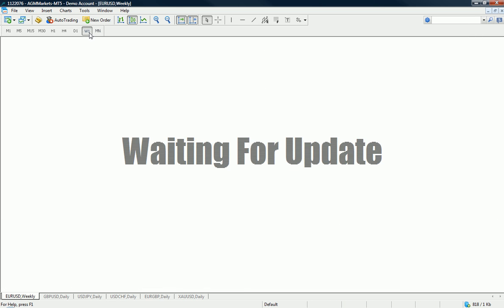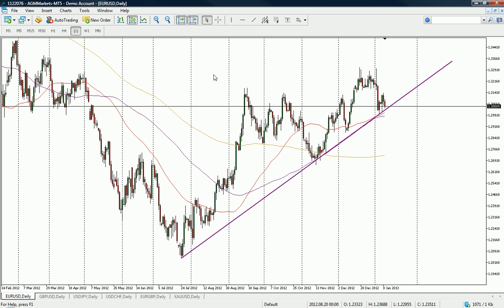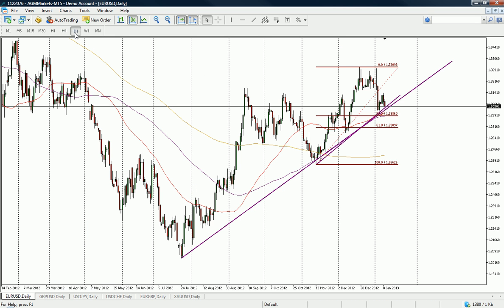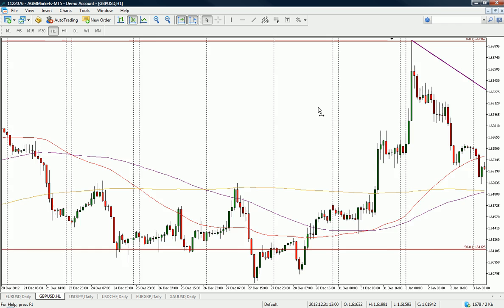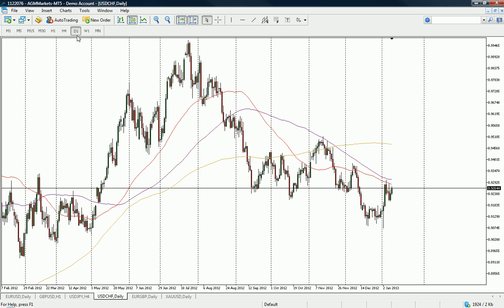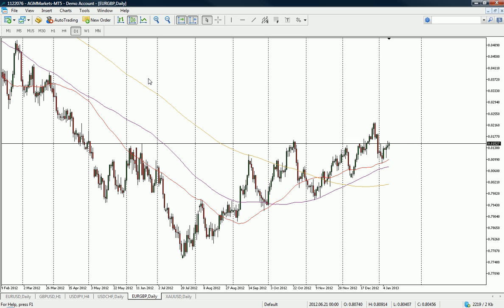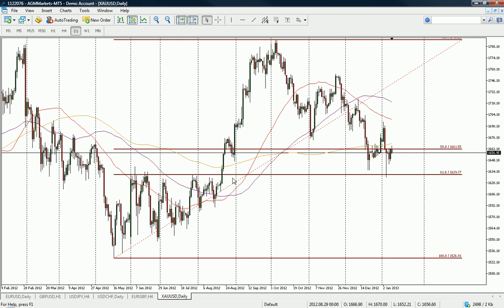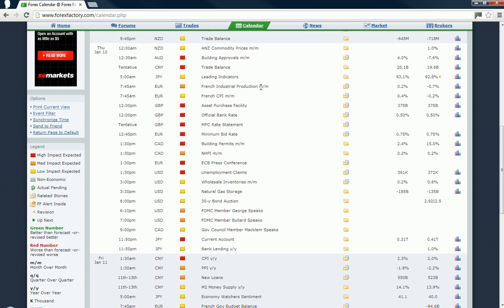AGM Markets Weekly Market Update 09/01/2013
AGM Markets Weekly Market Update video 09/01/2013 going through technical analysis on EURUSD, GBPUSD, USDJPY, USDCHF, EURGBP & XAUUSD. No trade calls or recommendations were made in this video, you trade at your own risk, if you could please read our full disclaimer on our website; thankyou.